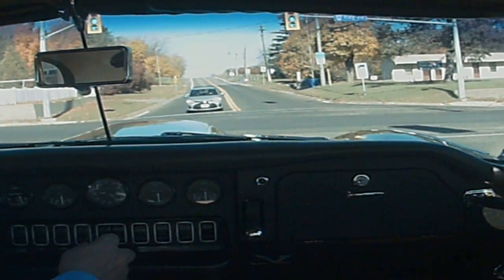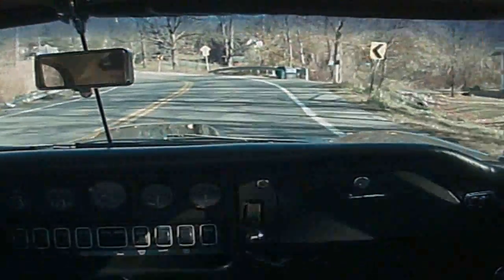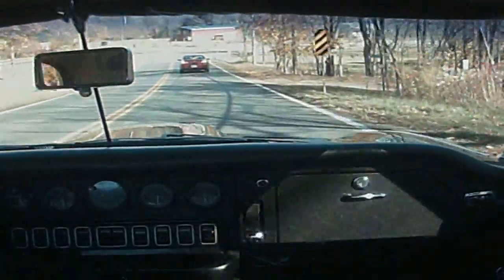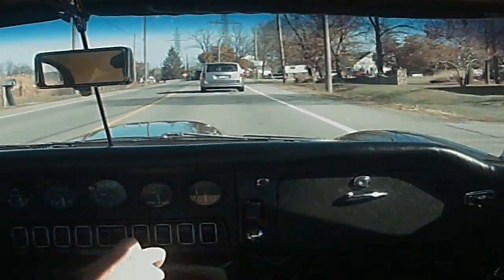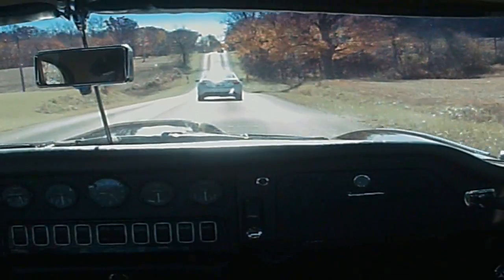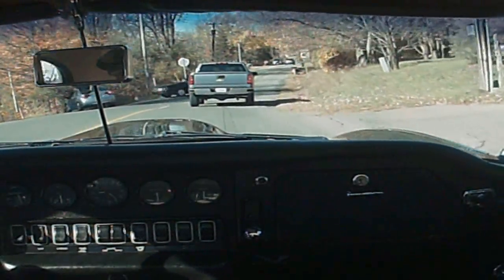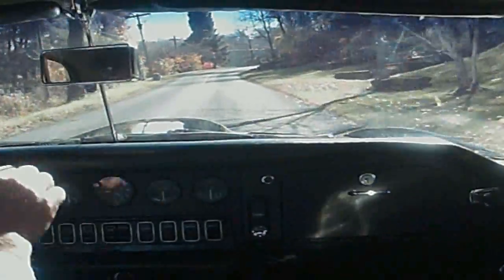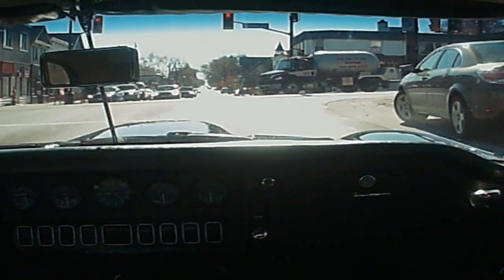Driving an E-type Jaguar on the Niagara Escarpment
A drive down and up the Niagara Peninsula  escarpment in a 1968 Series 1½ Jaguar E-type open two seater with hardtop, November 2015